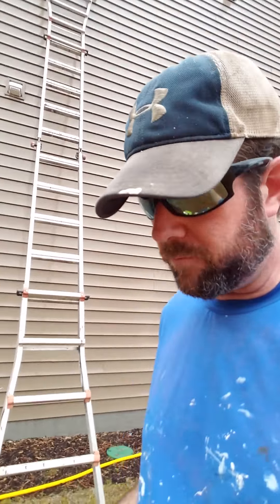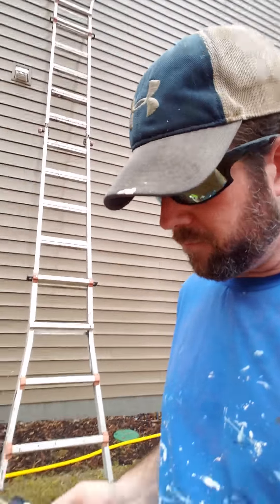Review of EZ Armor house wash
Review of EZ Armor house wash while cleaning a vinyl sided home on a 70 degree day in January in North Carolina.